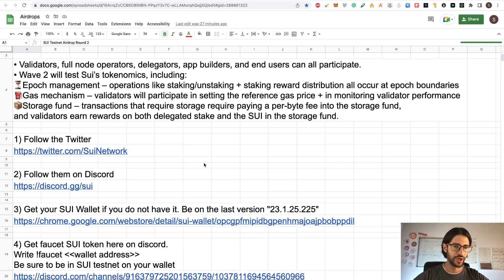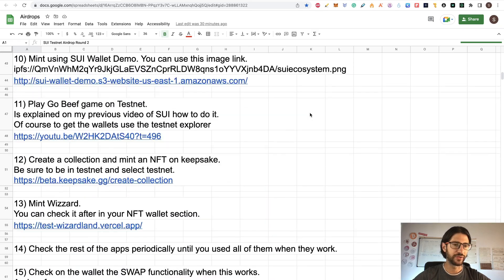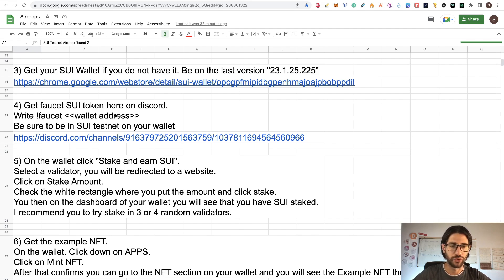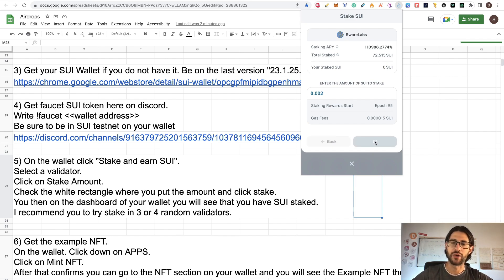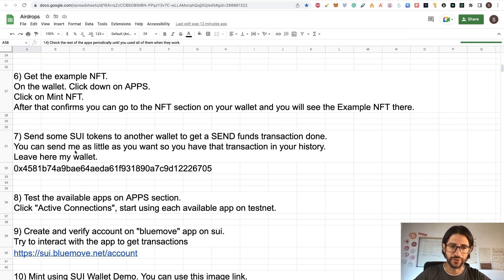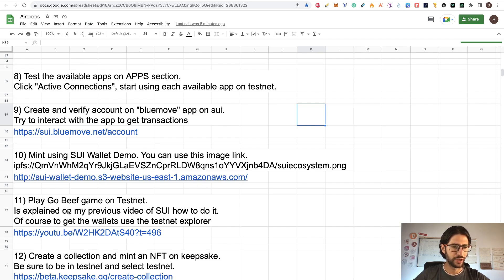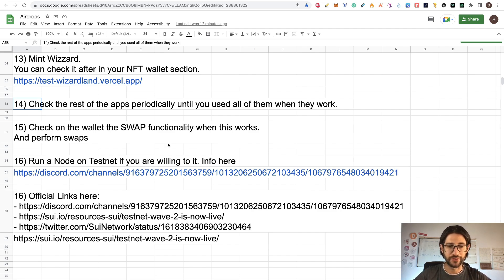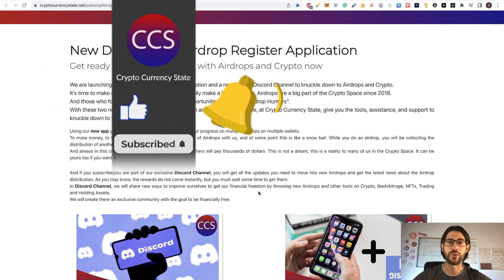💎 SUI Testnet Airdrop Wave 2 💎 COMPLETE GUIDE 🚀 Step by Step - Get SUI Airdrop token 🎁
Today, we cover the important SUI Testnet Airdrop Wave 2. This is a Complete Guide Step by Step with all the instructions of what you need to do and How to do it. You will see here the most complete airdrop SUI Tutorial video.
SUI Launched the Testnet previously but went back to devnet because was buggy. Now they come back stronger with more functionality to test on the SUI Airdrop Testnet.

💎 BTC - 15C27aa3S217M2V7S9PfRwQY2BLNCSe5D6
💎 ETH - 0xbc5320df931ec8d4d069d5cb7c4ddf7730faae2b
💎 LTC - LKJgwEV5Z414JaqSbJ1ciN6DpDMfAyUjX9

TIMESTAMPS:
0:00​​​​​​​​​​​​​​​​​​​​​​​​​​ Video topic: SUI Airdrop Testnet Wave 2 - Complete Tutorial
0:40 Intro Crypto Currency State
1:23 SUI Testnet Airdrop Wave 2 - Complete Guide
3:36 SUI Airdrop Testnet Wave 2 - Step by Step
3:55 Step 1-2 Follow Twitter and Discord SUI
4:04 Step 3 - Get your SUI Wallet
5:07 Step 4 - Get your SUI Token Faucet
5:50 Step 5 - Stake some SUI Tokens and Unstake 1 after
8:38 Step 6 - Get the Example SUI NFT
9:27 Step 7 - Send me some SUI tokens
10:05 Step 8 - Test the available apps on the sui apps section
10:38 Step 9 - Try the Bluemove SUI APP
11:32 Step 10 - Mint an NFT on SUI DEMO
12:53 Step 11 - Play Go Beef on the SUI APPS
13:20 Step 12 - Create a Collection and NFT on Keepsake
13:56 Step 13 - Mint a Wizzard on SUI Testnet for the Airdrop SUI
14:38 Step 14 - Check and use the rest of the SUI APPS
15:05 Step 15 - Use the SUI Swap on the wallet when it works
15:20 Step 16 - Check how to run a  SUI Node if you want
15:49 Step 17 - Read all the official Links to be aware